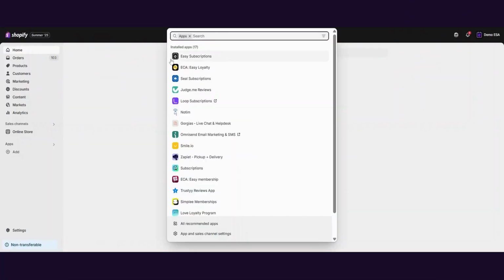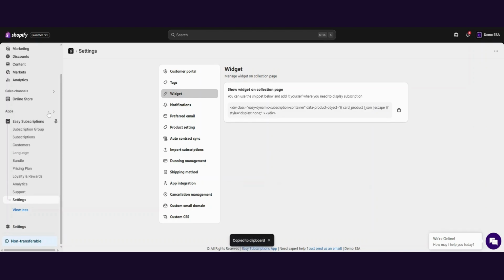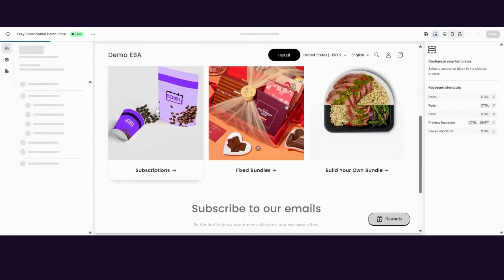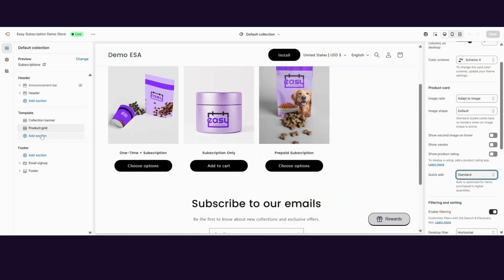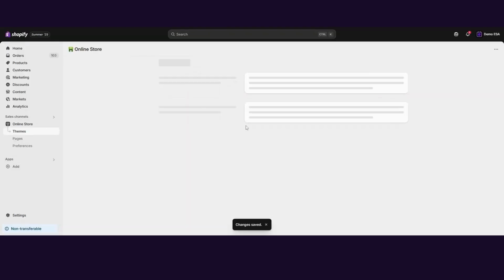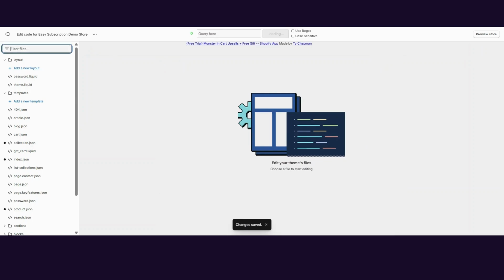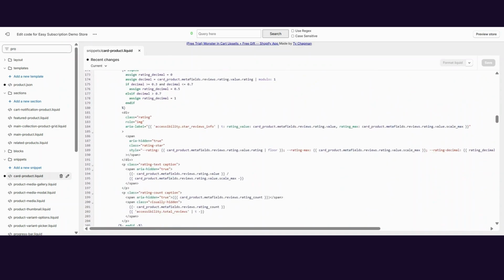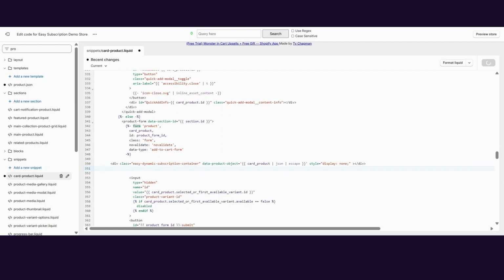How to Add the Easy Subscriptions Widget to Your Collection Page | Shopify Tutorial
In this video, we’ll walk you through how to display the Easy Subscriptions widget on your Shopify collection pages. This allows customers to see and select subscription options directly from the product cards—improving convenience and boosting subscription sign-ups.

What this video covers:

How to copy the Easy Subscriptions widget snippet
How to access and customize your theme
How to add the app block for the widget in the product grid
How to edit your theme code to display the widget on product cards
How to save and preview your collection page

Steps covered:

Copy the widget snippet from the Easy Subscriptions app
Open your theme editor and locate the collection template
Add the Easy Subscription widget app block to the product grid
Edit the product card code in your theme’s snippets folder
Save your changes and preview the widget on your collection page

By the end of this tutorial, you’ll have subscription options visible on your collection page product cards, creating a smoother shopping experience for your customers.